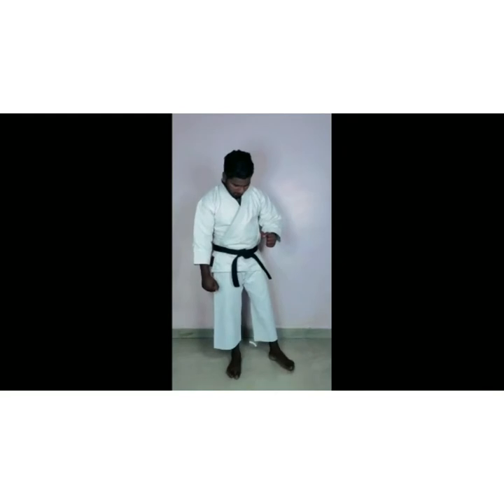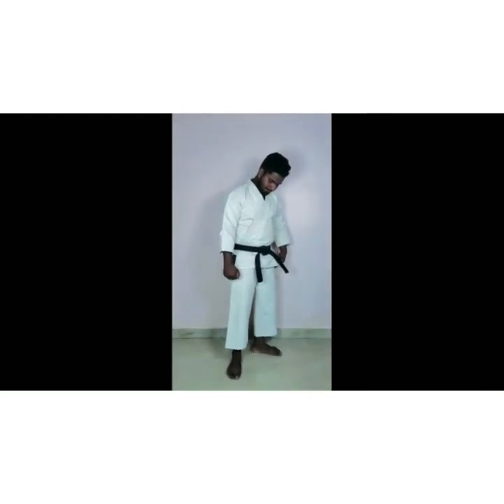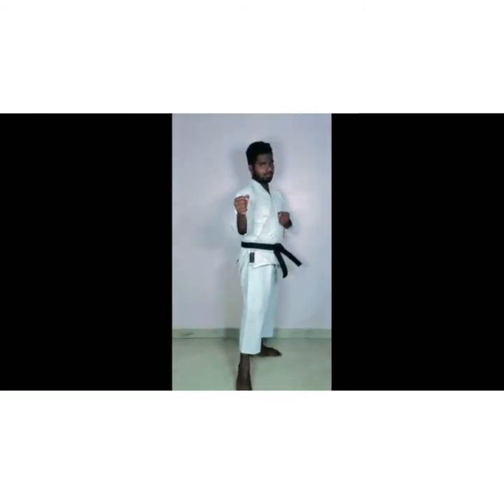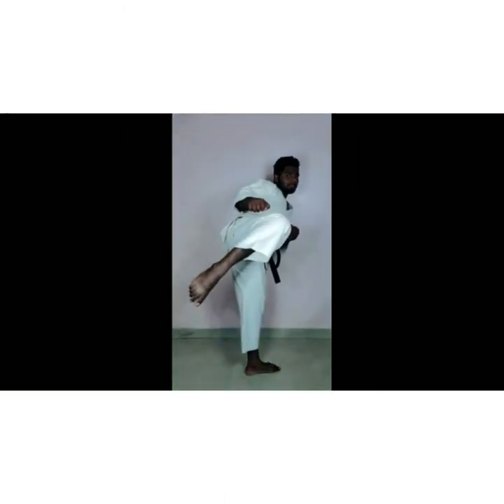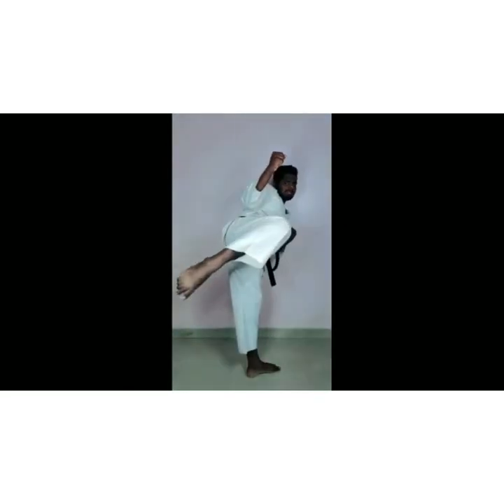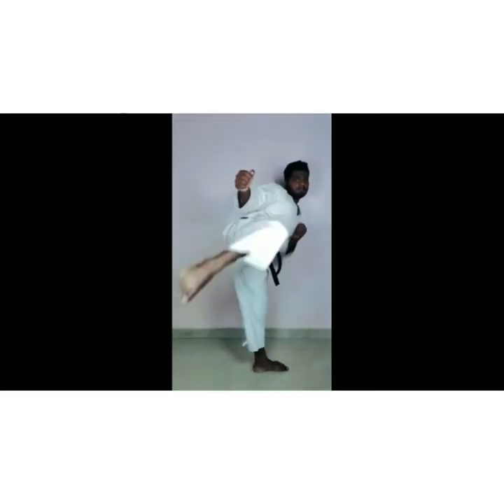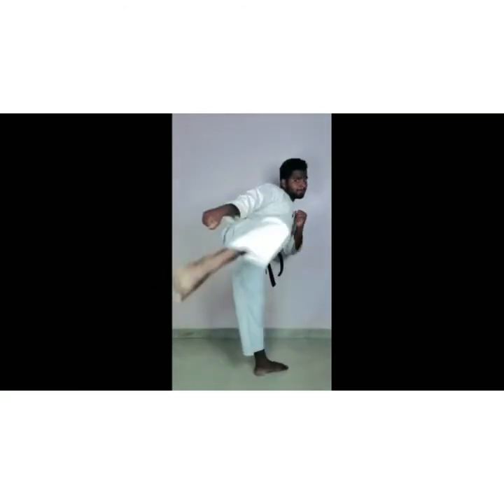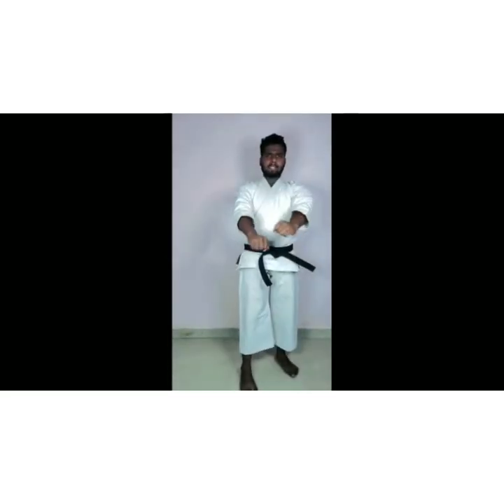The Orbis School - Karate - Pre Primary - Kick Part 10